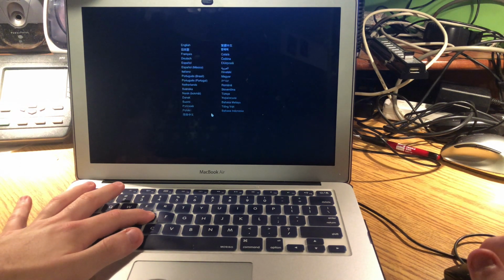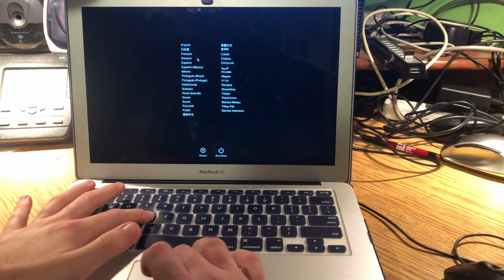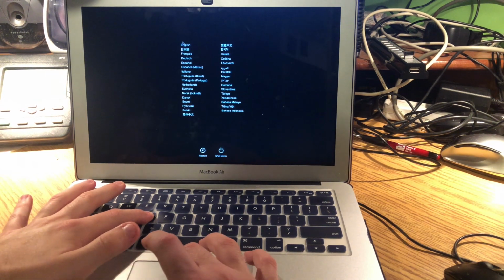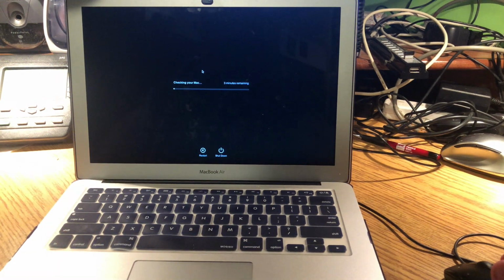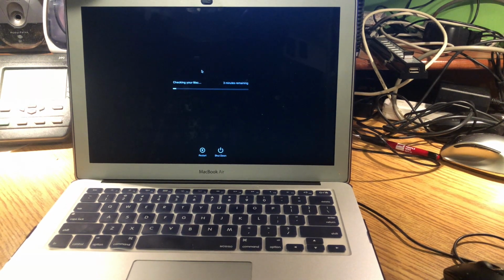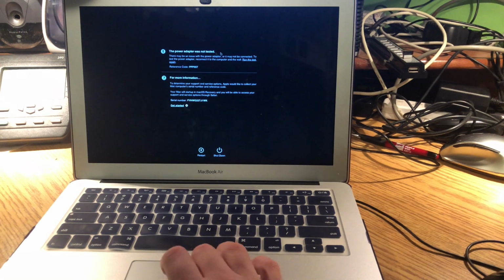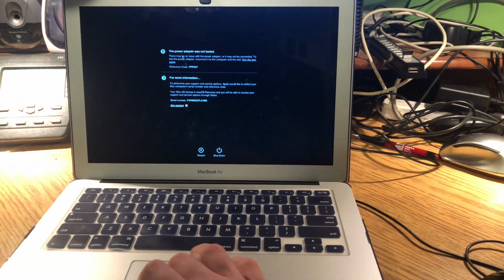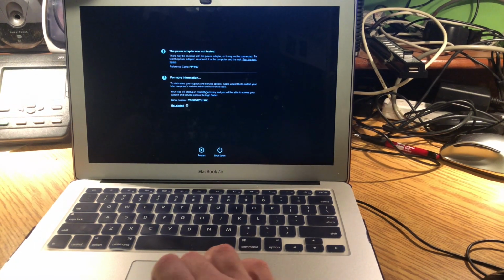How To Run An Apple Diagnostics Test On An Apple Mac (Mac Os Troubleshooting)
Hello everyone,
Today I am going to be showing you guys how to run an apple diagnostics test on an Apple Mac Computer.

Youtube Setup

I recently have been working on a website so you guys could all connect with each other and post any other issues you may have.

cheers